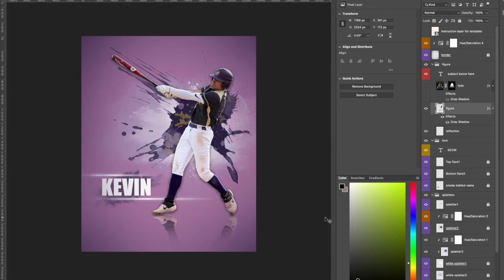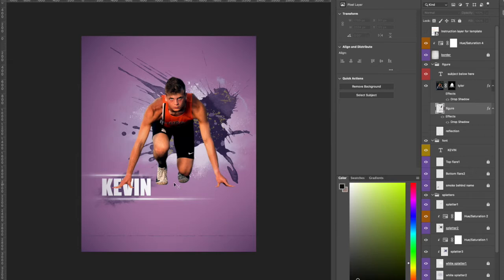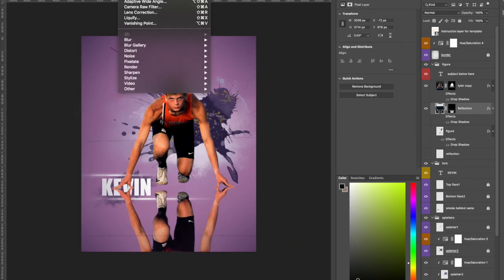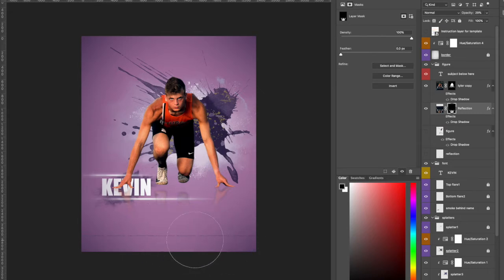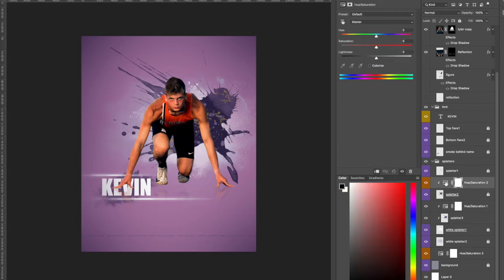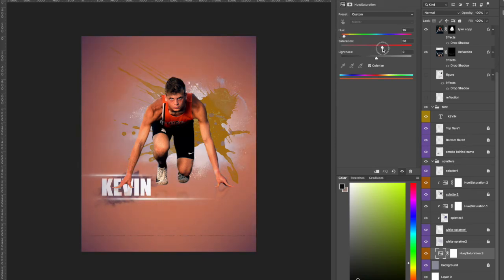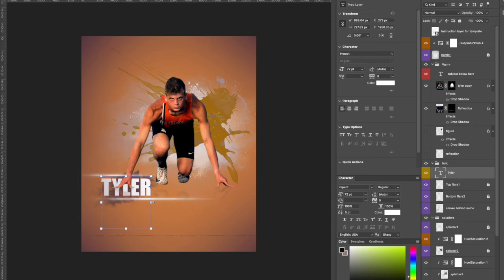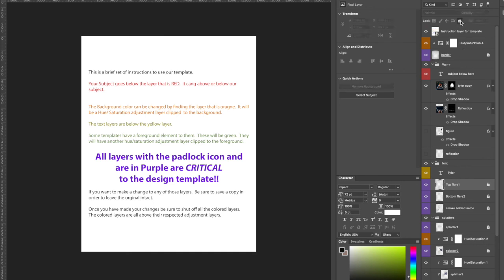Sports Photo Template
Sports Poster Template

This Sports Poster Template Set  is a great way to show your school and team pride!

Fully customizable to fit any team, any team color, and any athlete individual.

You can use this Sports Poster Template Set  for all the sports stars in your family.  Whether that's for scrapbooking, or sending an 8x10 to Grandma and the rest of the fans.

It is easy to use with separate text layers explaining where to adjust things you need to, and where to add your picture.

Here's a video on how to use it for yourself just copy and paste the link in a new window!

As long as you have a basic understanding of photoshop.
This includes cutting out subjects.
Using Hue/Saturation layers,
along with changing text layers,
and making a reflection.  Which I show you how in the video.

If you are familiar with all of those then this is a perfect Sports Poster Template Set  for you.

PHOTOSHOP Required to use this Digital Template. Along with a working knowledge of Photoshop basics.***

INSTANT DOWNLOAD LINKS INCLUDE:

8x10 jpg version of the PDf to fit Etsy's file management requirements
A LINK to the full size PSD
A PDF with Complete written instructions for our templates
Link to the fonts needed to run the memory mate

DOWNLOAD YOUR FILES INSTANTLY

REFUND POLICY - PLEASE READ BEFORE PURCHASING

Due to the nature of digital products, no refunds will be issued.